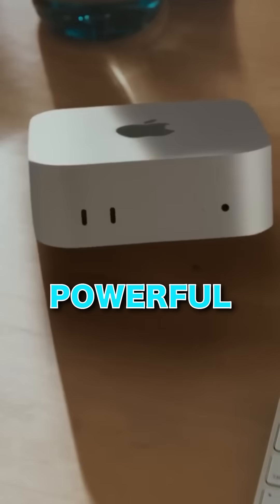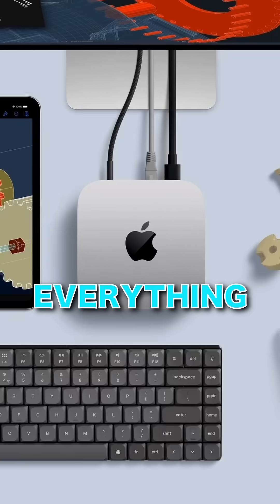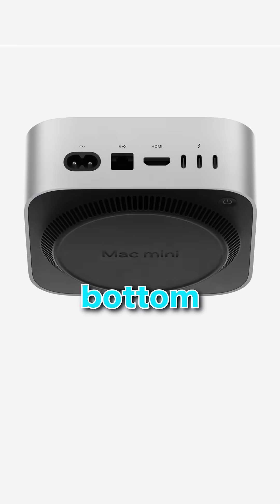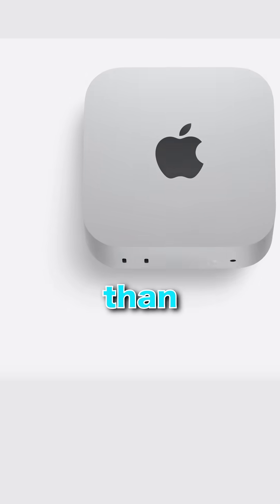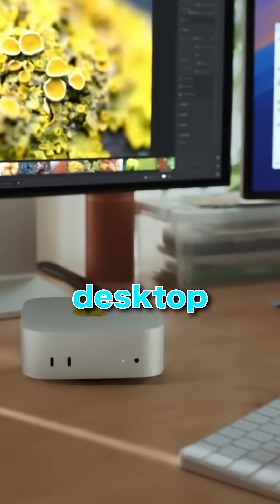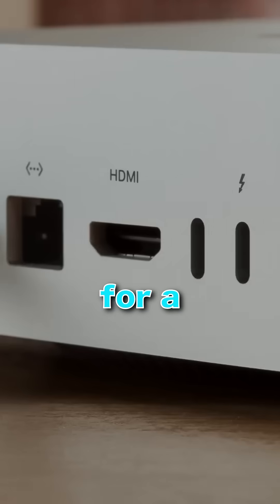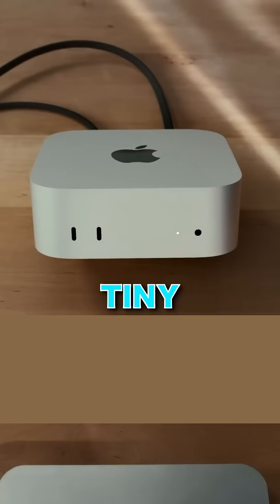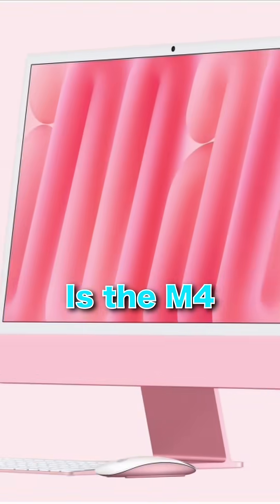Is The M4 Mac Mini a DOWNGRADE?—Or Is It ACTUALLY Worth It?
The M4 Mac Mini brings a substantial upgrade over previous models, especially if you need a compact, powerful desktop.

Its small size (5x5 inches) fits into any workspace, and it now has front-facing USB-C ports and a 3.5mm audio jack for easier access.

For those comparing performance, the M4 delivers up to 1.8x faster CPU and 2.2x faster GPU speeds than the M1.

The M4 Pro version is ideal for demanding tasks, featuring up to 14 CPU cores and 20 GPU cores, making it a strong choice for video editing, music production, or intensive app development.

When it comes to visuals, the M4 Pro supports up to three 6K displays at once, adding serious multi-display capability.

For gaming or high-end graphic tasks, both models introduce ray tracing, a first for the Mac Mini.

If you need faster data speeds, the M4 Pro’s Thunderbolt 5 ports allow peak data transfers up to 120 Gb/s, which can be a game-changer if you’re working with high-speed storage or data-heavy peripherals.

The base configuration starts at 16GB of RAM (upgradeable to 32GB or 64GB on the Pro), and it offers a range of storage options up to 8TB, covering both budget and power user needs.

Environmentally conscious customers will appreciate that it’s Apple’s first carbon-neutral Mac, using recycled materials and renewable energy for manufacturing.

Starting at $599, the M4 Mac Mini is affordable, but it also offers pro-level upgrades at $1,399 if you need more power and connectivity.

At Cool Gizmo, we bring you the most incredible tech and innovations you never knew existed.